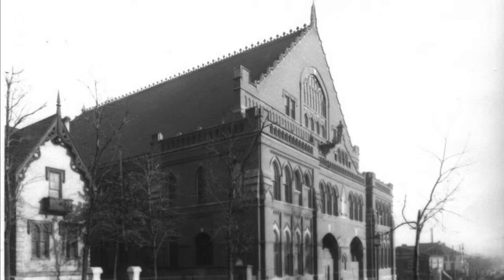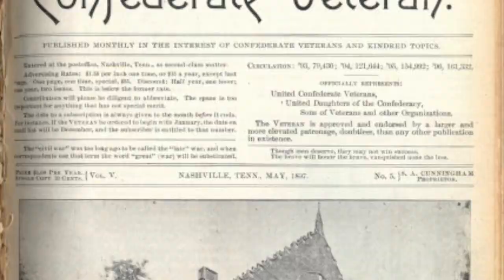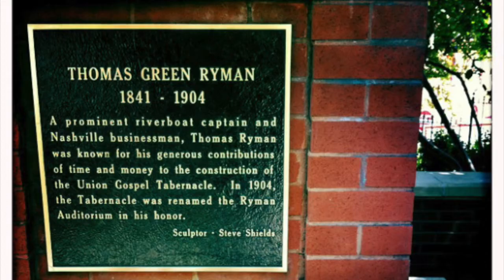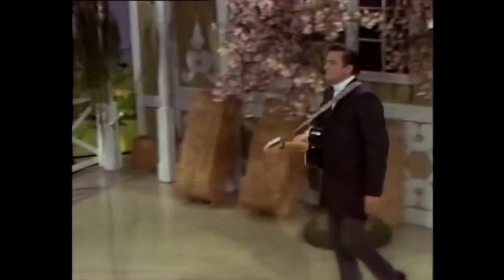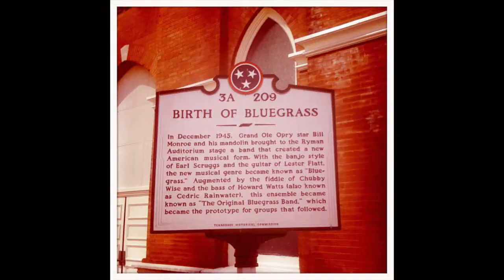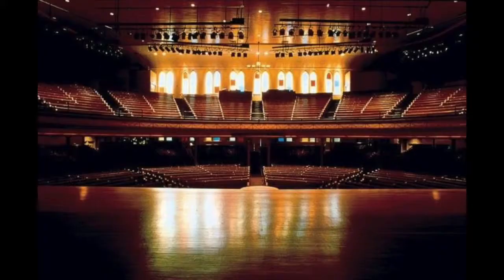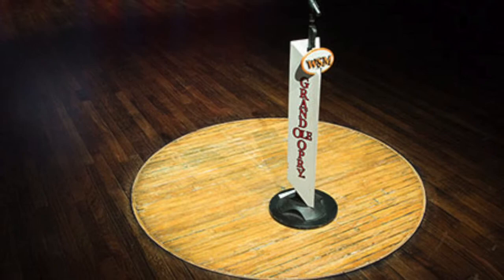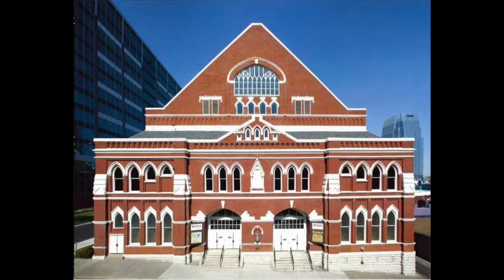Ryman Final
This video is about Ryman